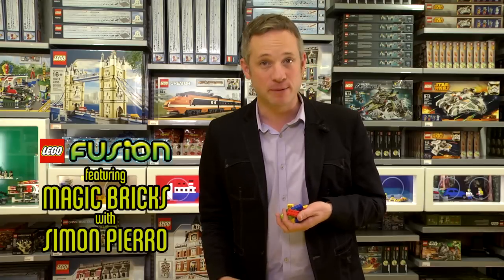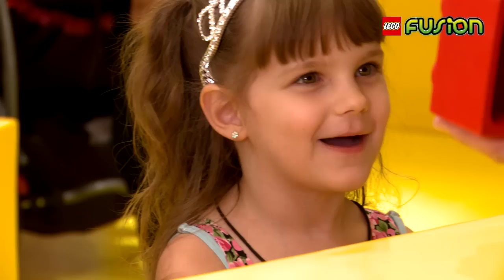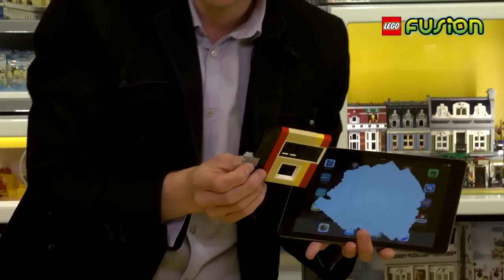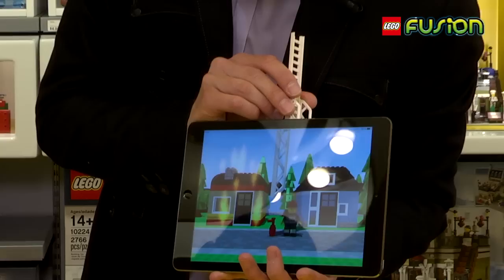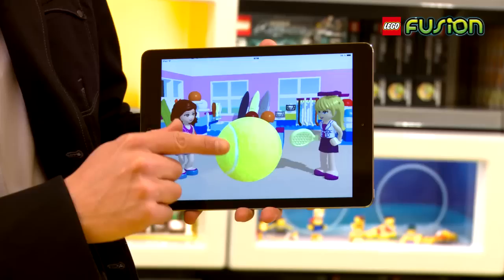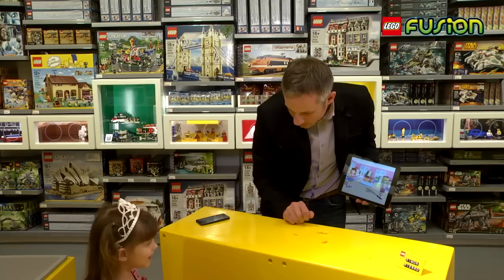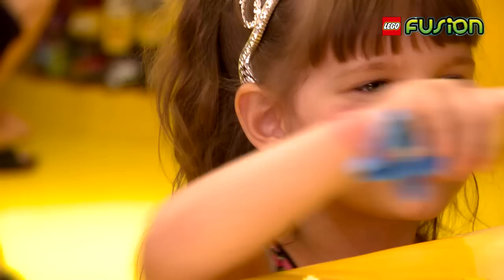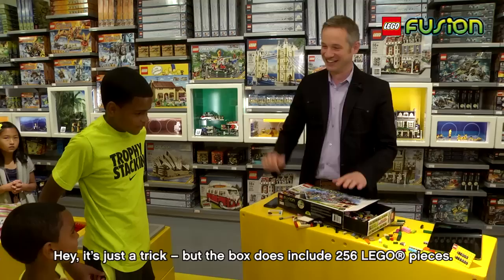How did he do that?? LEGO iPad Magic with Simon Pierro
Working for LEGO! Childhood dream comes true!! :-)

Please share my iPad Magic.

iPad Zauberer Simon Pierro